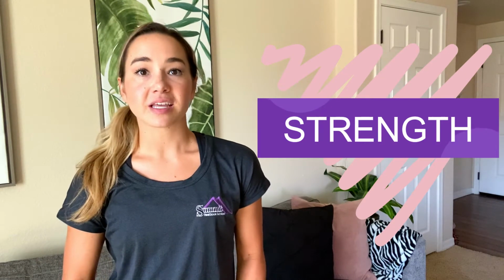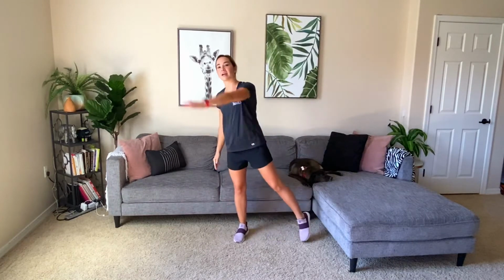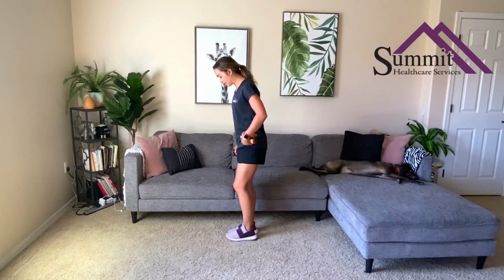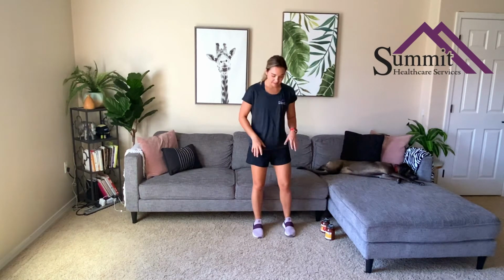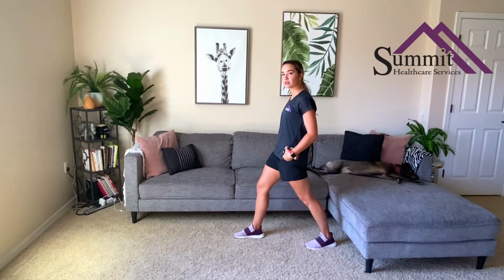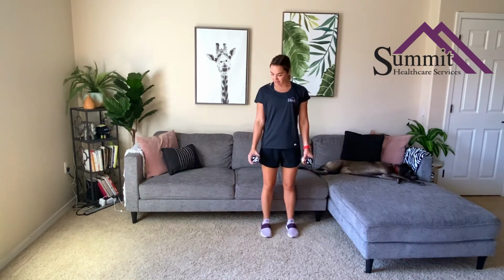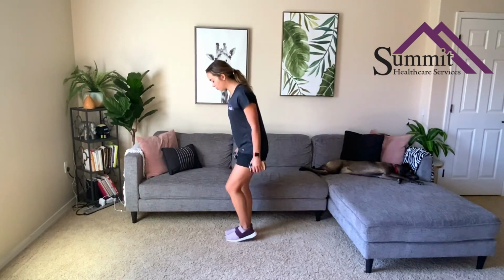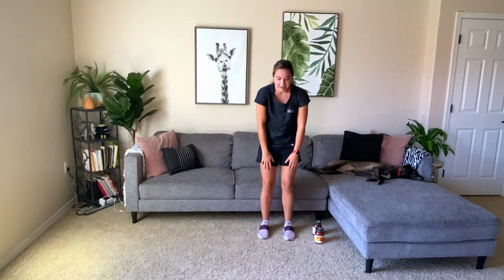Summit Strength Workout for Seniors with Weights